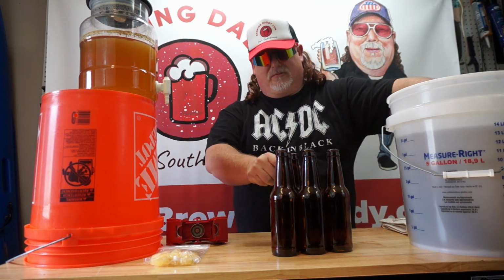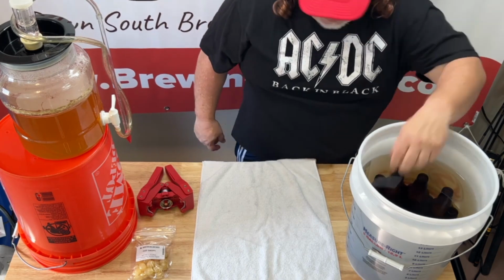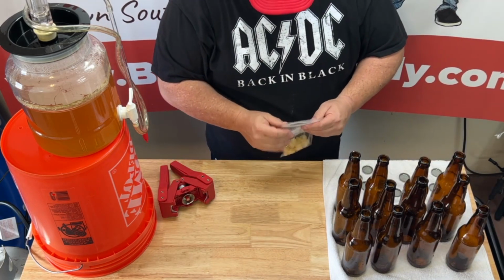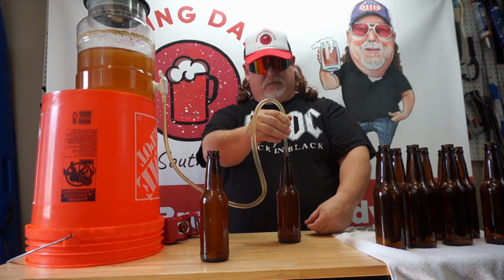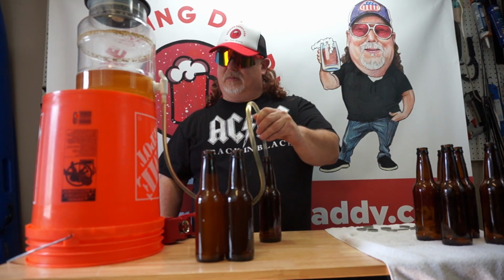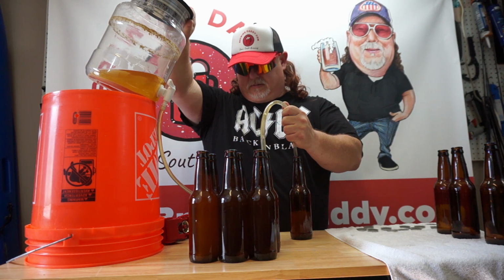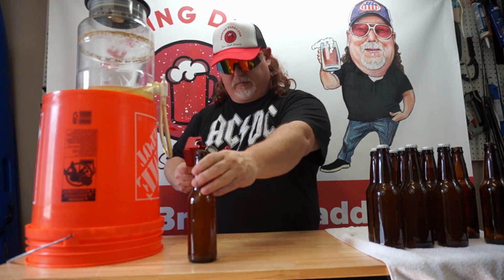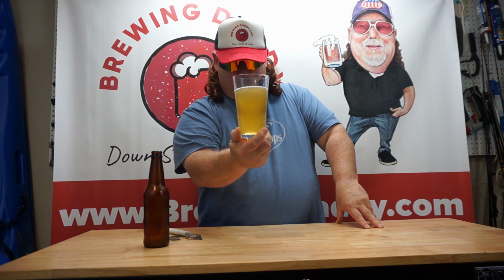Brewing Daddy - How to Brew Northern Brewer's Honey Country Pilsner One Gallon Beer Recipe - Part 2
Brewing Daddy - How to Brew Northern Brewer's Honey Country Pilsner One Gallon Beer Recipe - Part 2 Bottling

Brewing Daddy brews up Northern Brewer's Honey Country Pilsner one gallon beer recipe in part one and bottles, opens and samples the recipe in part two. For more home brewing videos, articles, product reviews and content

We will announce winners on our website each month.

Enjoy craft brews and a relaxing vacation at sea? Check out BrewingCruise.com for a unique vacation experience!

Enjoy craft beer? Join the Original Craft Beer Club and have 12 or 24 unique craft brews delivered to your door each month!